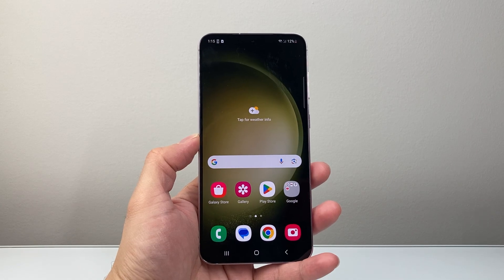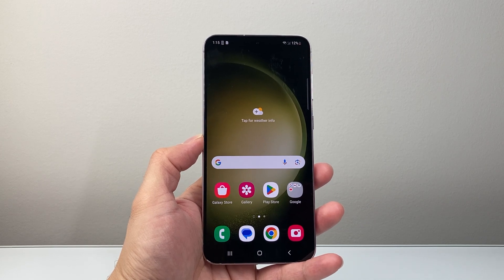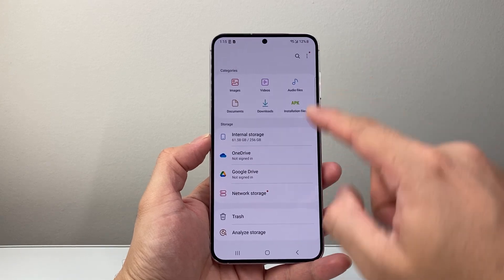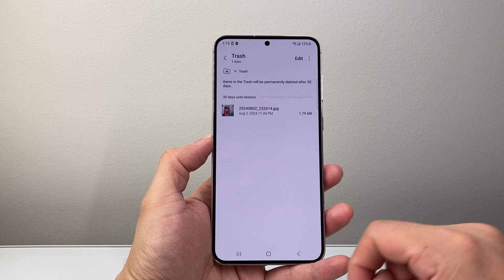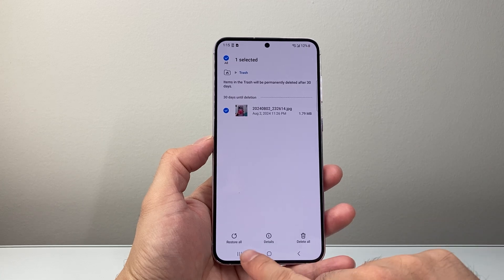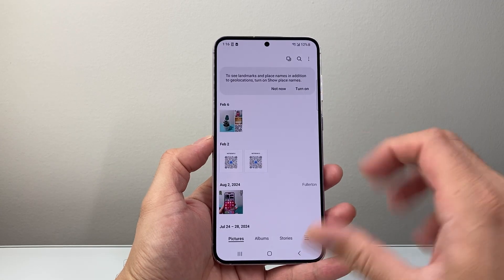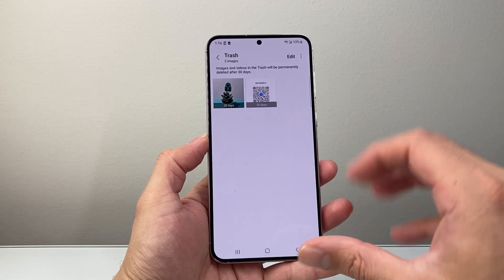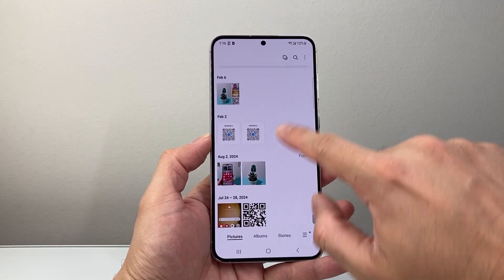How To Find Recycle Bin on Android Phone?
Let's see how to find Recycle Bin or Trash Bin on Android phone and recover deleted files, photos and videos!